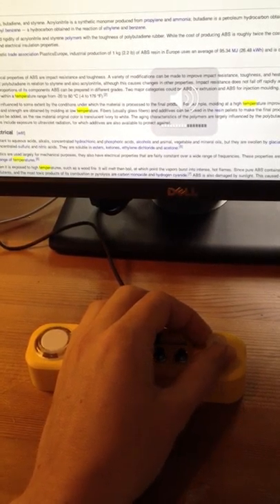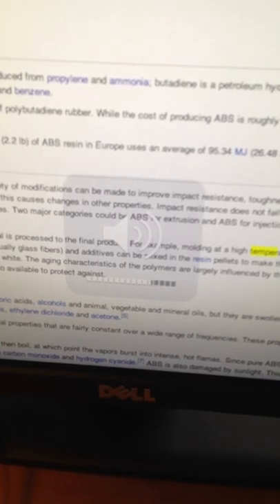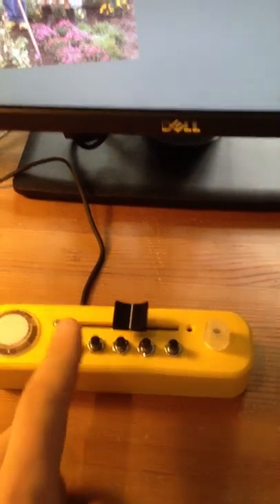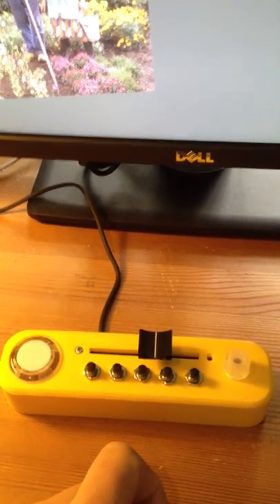Alternative OSX input device 'hello world' demo.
First version of an alternative input device. First test... Already happy and impressed with my own results :)

Volume control, hide all windows and media keys.

Built using 3D printer, arcade button, rotary encoder and Teensy 2.0.

No, the fader doesn't do anything yet.